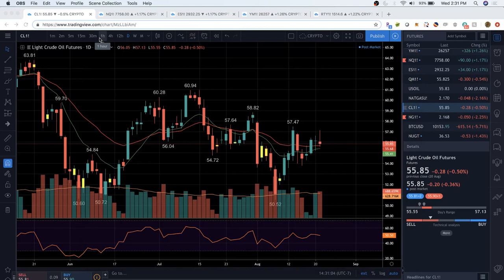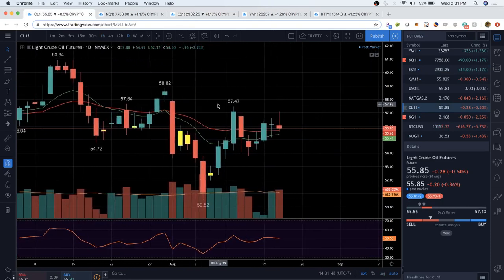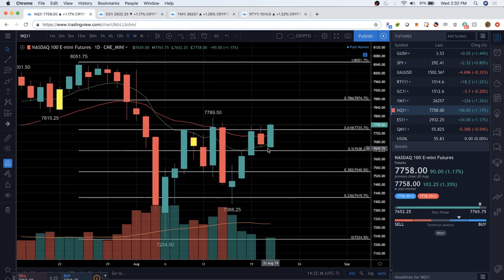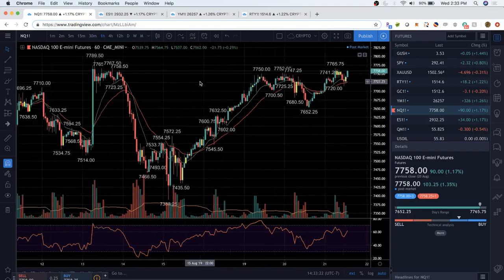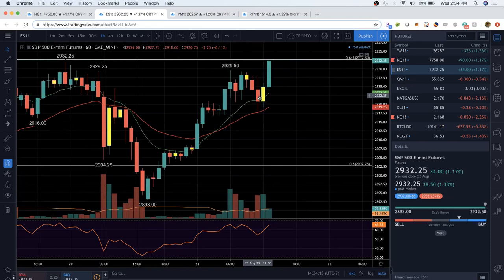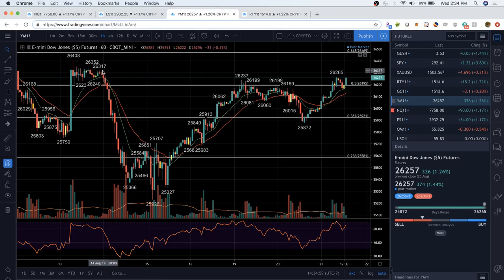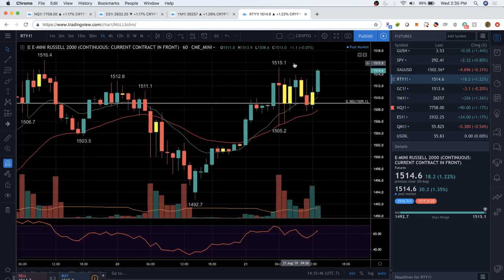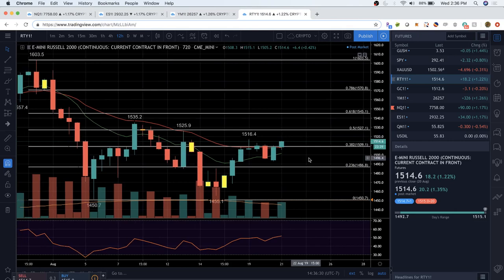8/21 Fab4Futures - ES .618 Daily Taser Laser~on watch